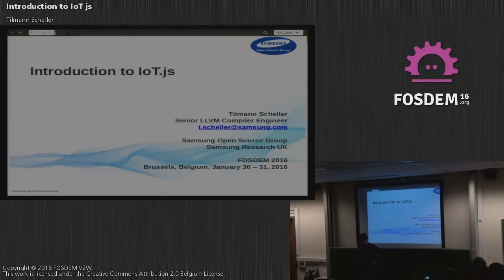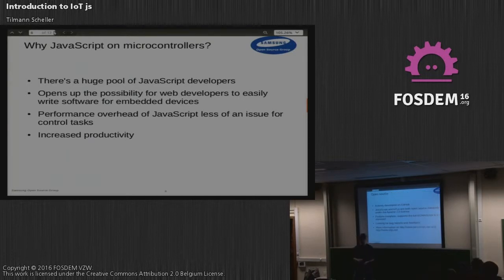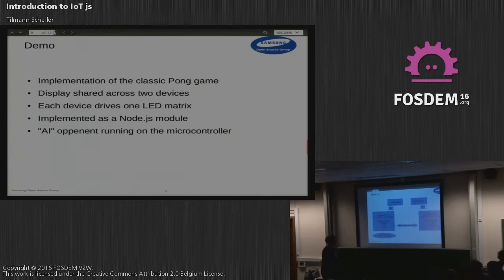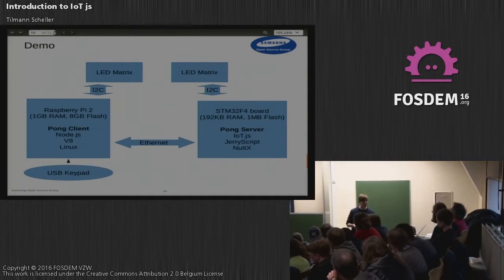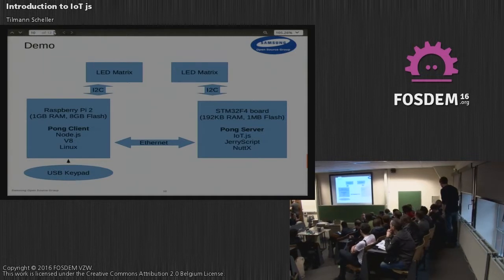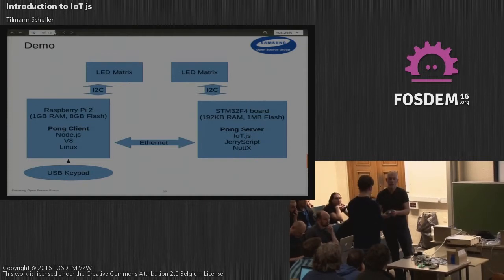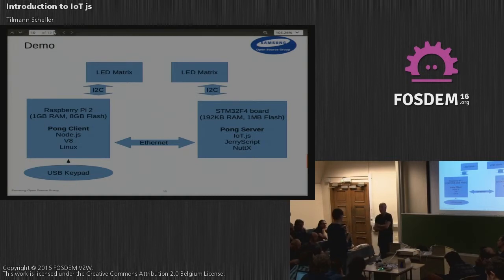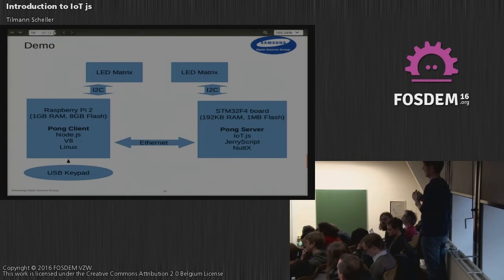FOSDEM 2016 - Aw1125 - Ntroduction To Iot Js